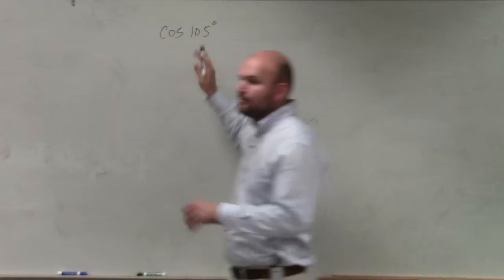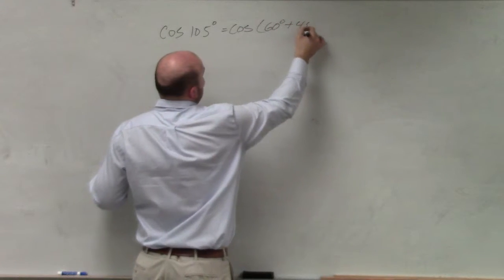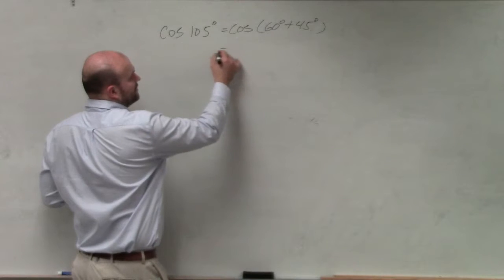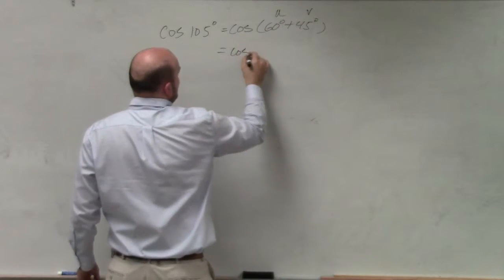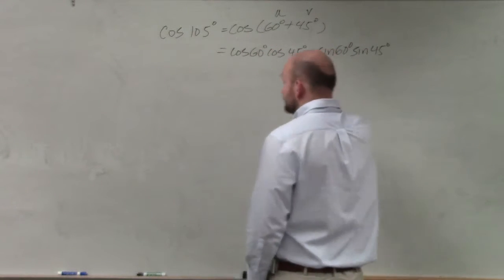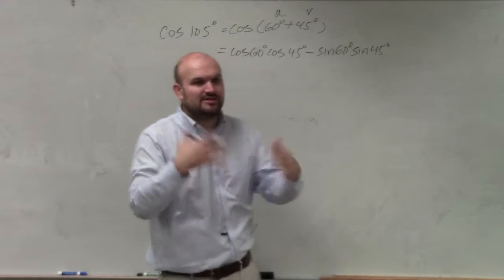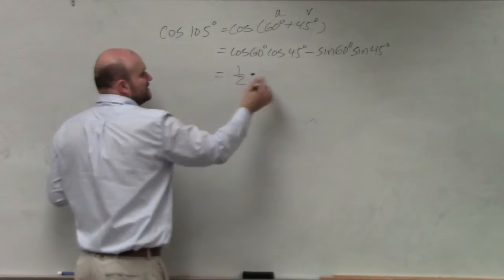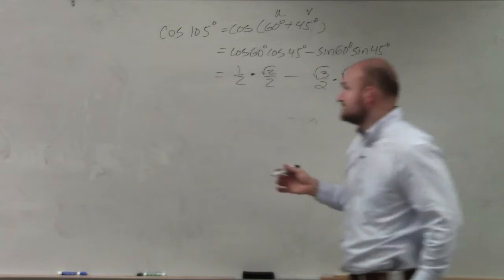Evaluate cosine using the sum and difference formula